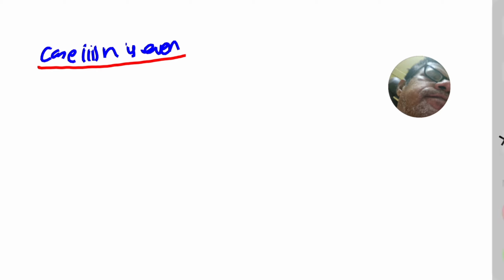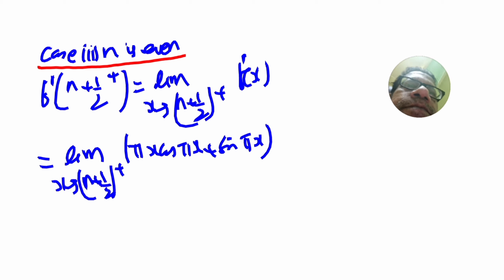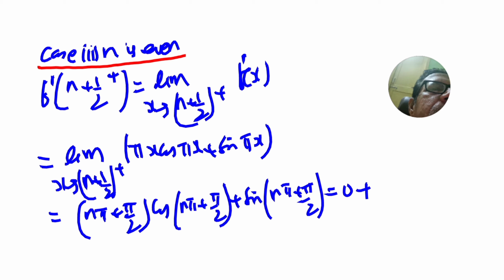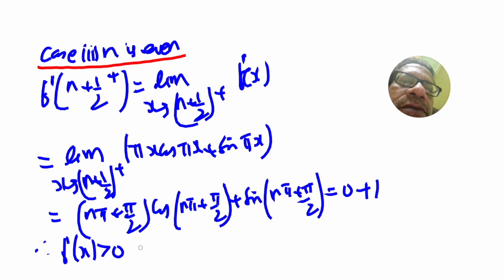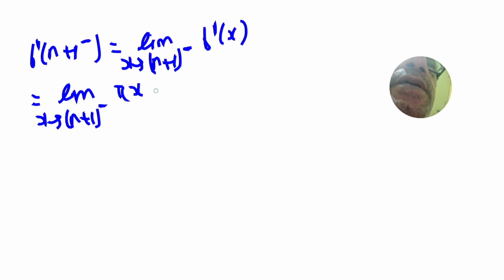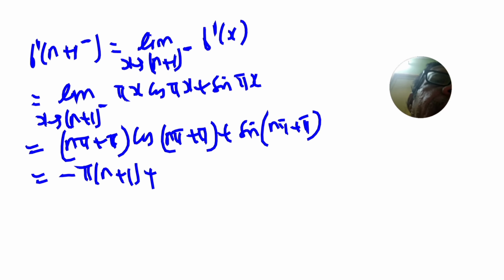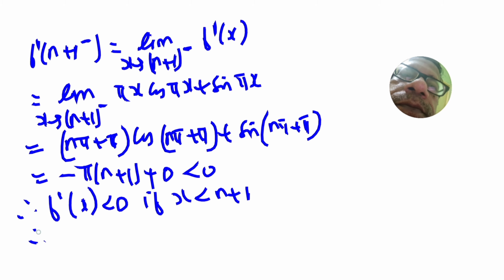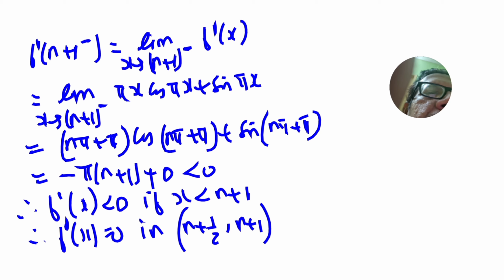f'(x) changes sign in (n+1/2,n+1) when n is even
icard